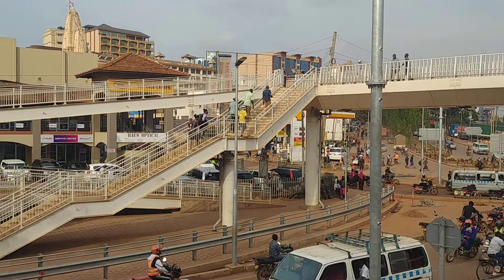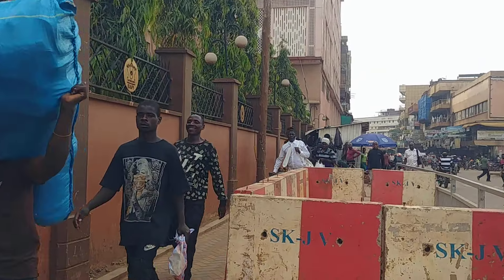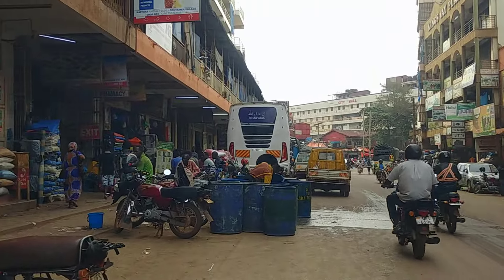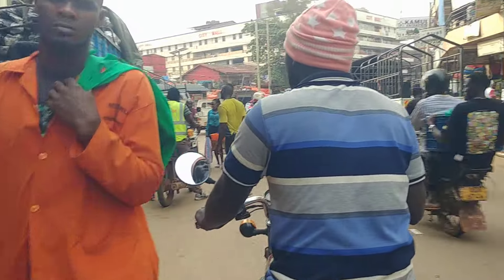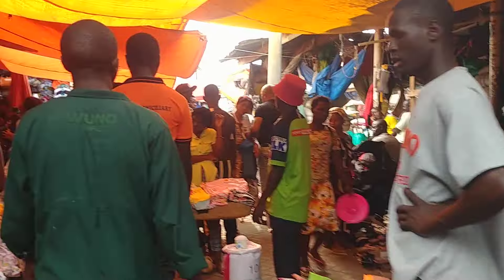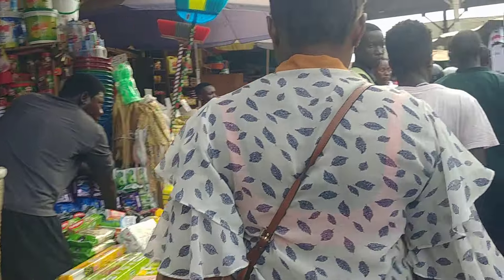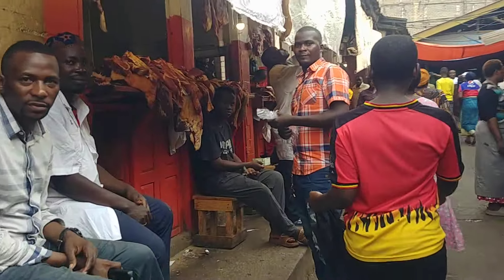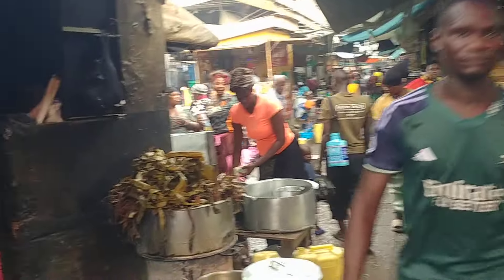INSIDE THE BIGGEST DOWNTOWN OF EAST AFRICA 🌍🇺🇬